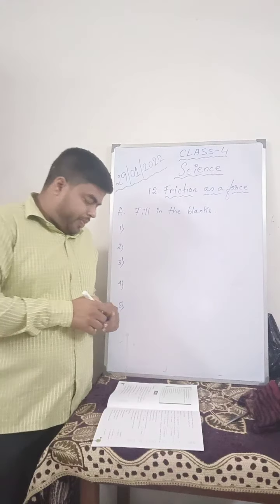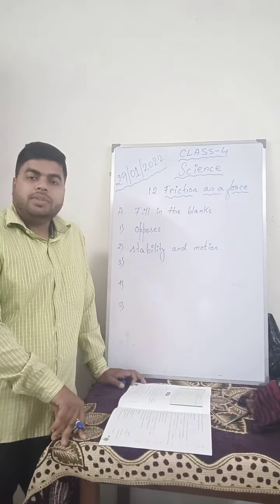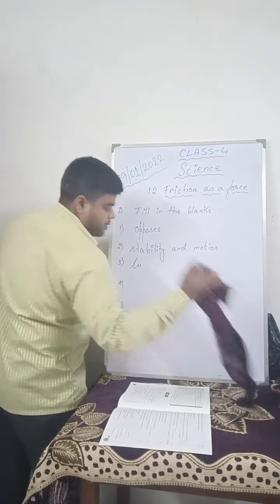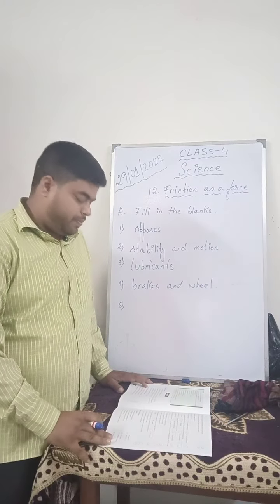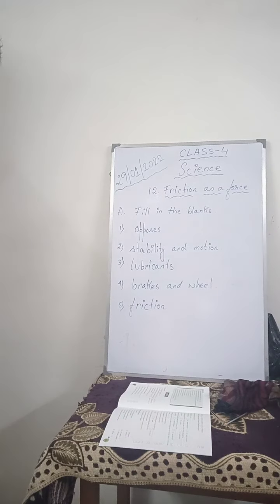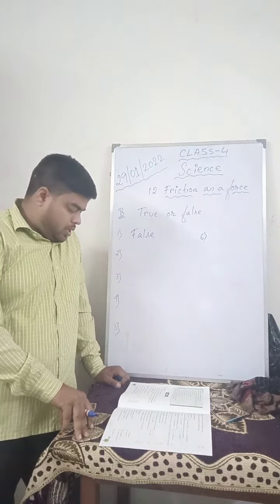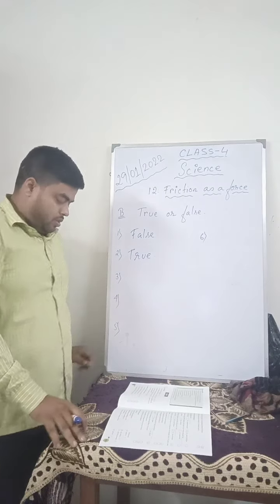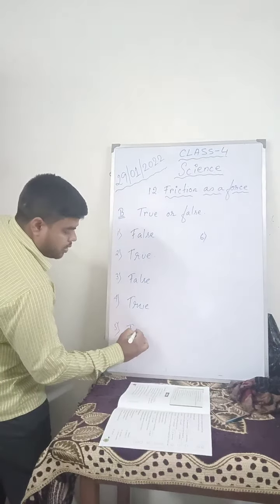January 29, 2022(2)